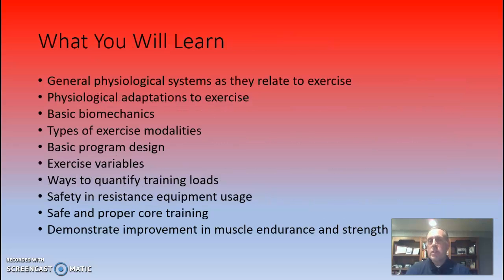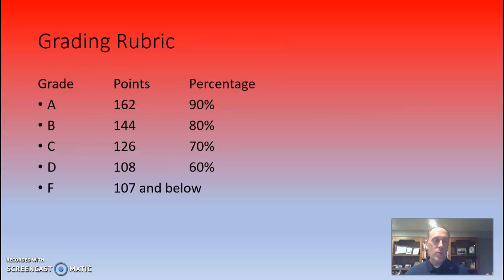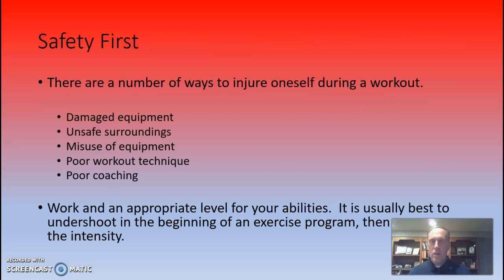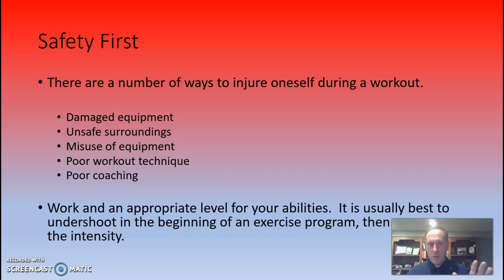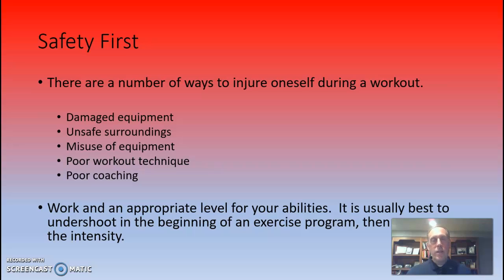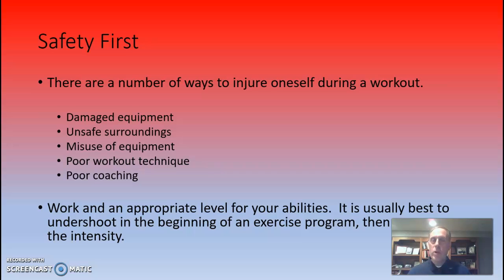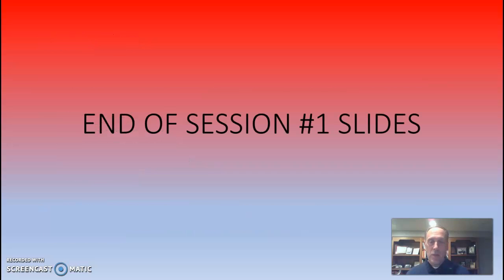KIN111 S21 Intruduction Presentation 2